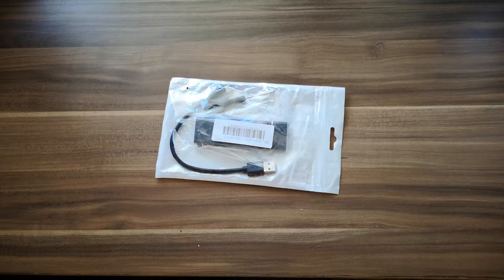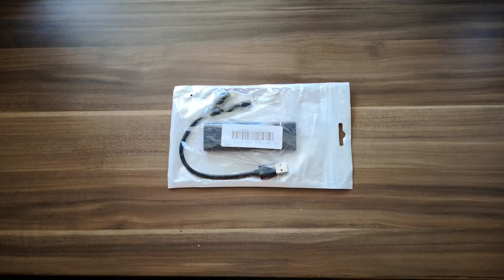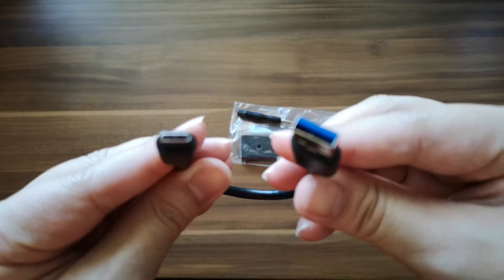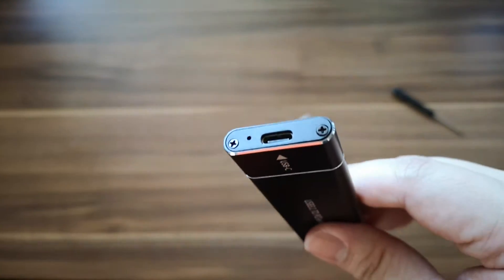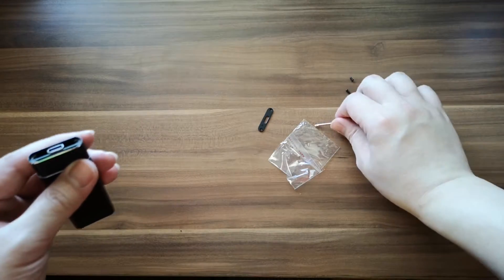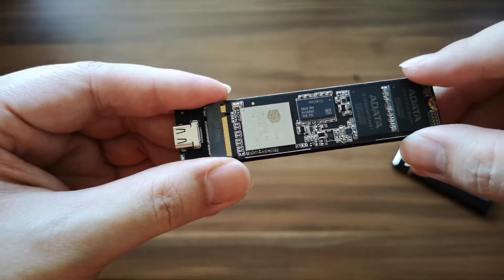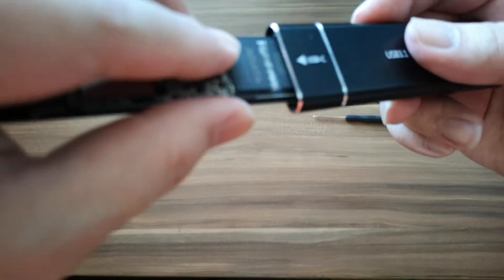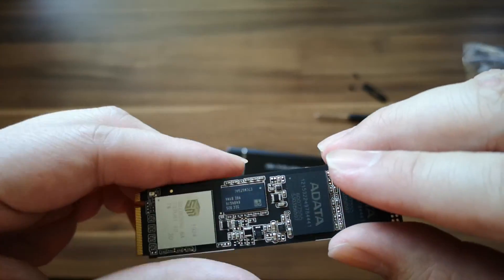USB 3.1 Type-C to M.2 M Key NVMe SSD 10Gbps High Speed Enclosure - Unboxing and Overview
USB3.1 Type-C to M.2 M Key NVMe SSD Box Solid State Drive Housing Case 10Gbps High Speed Hard Drive Disk Enclosure Unboxing and overview

Related Product:
Adata XPG SX8200 Pro NVME SSD